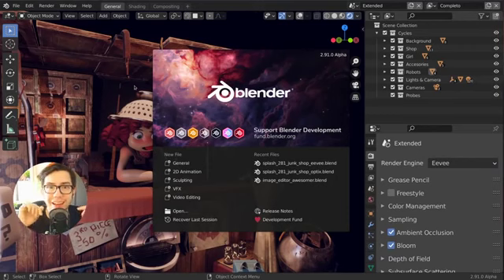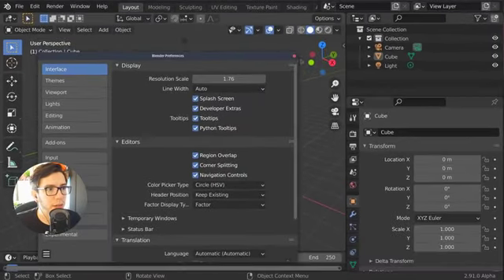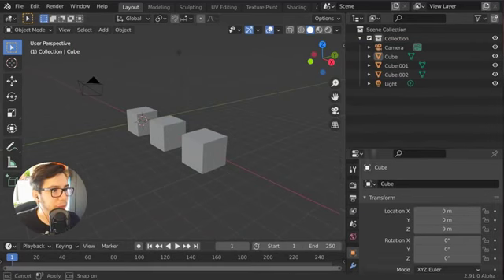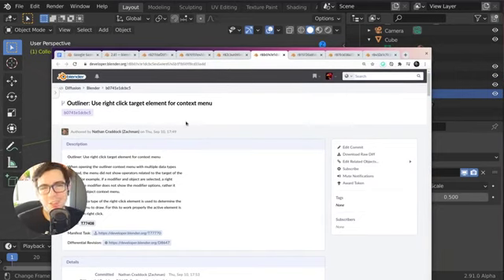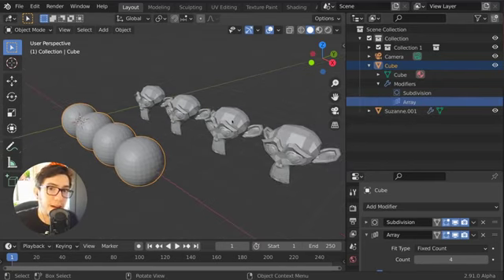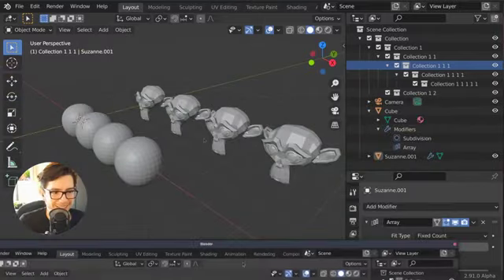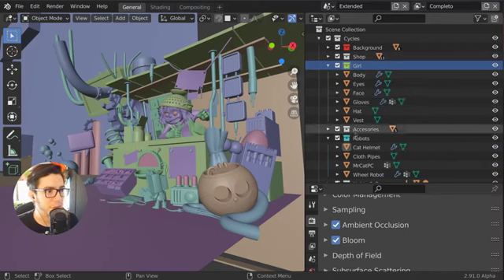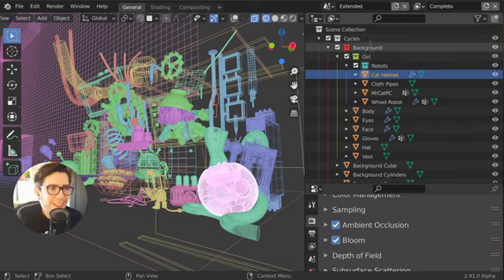OUTLINER LOVE Blender Today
I hope it is okay to install
I wanted to share your videos by uploading